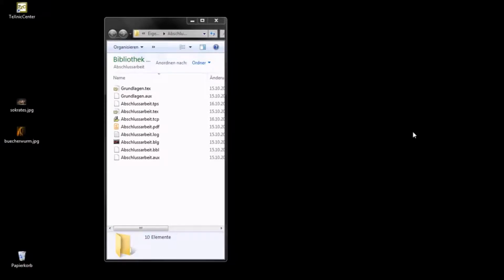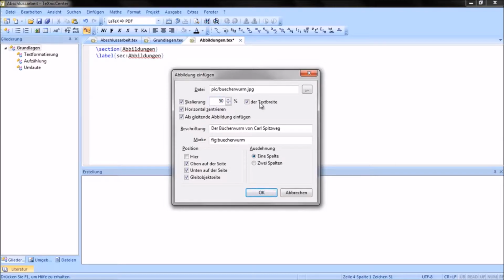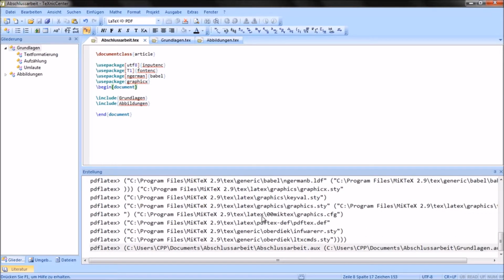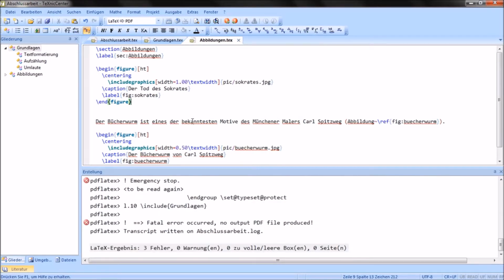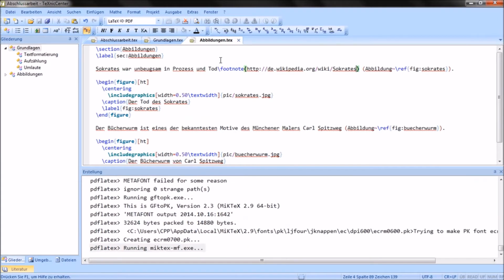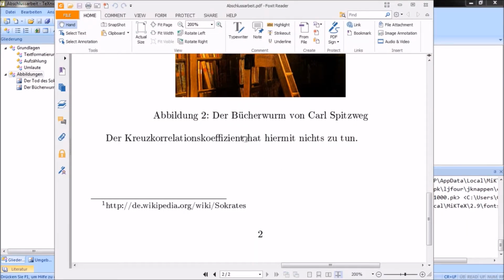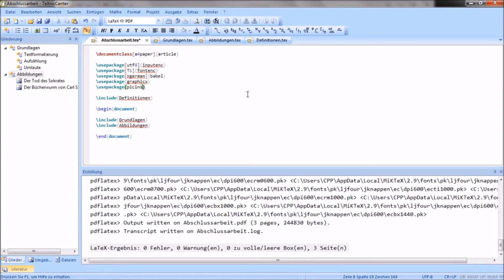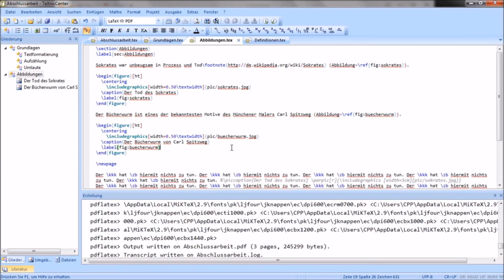Part 4 :: #03 - LaTeX - Images and Special Commands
In this course, we intriduce the concept of handling figure environments and how to set special typographic symbols in text documents.